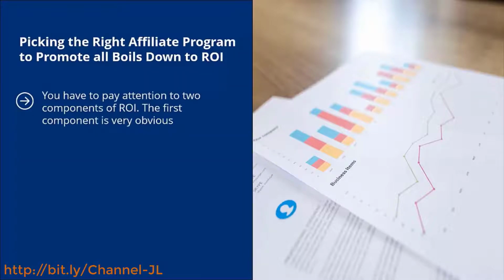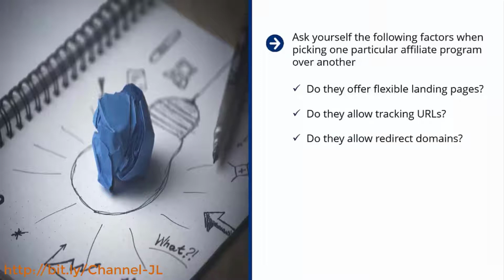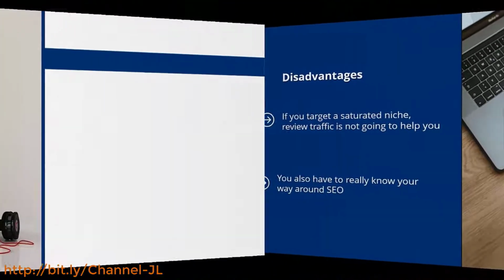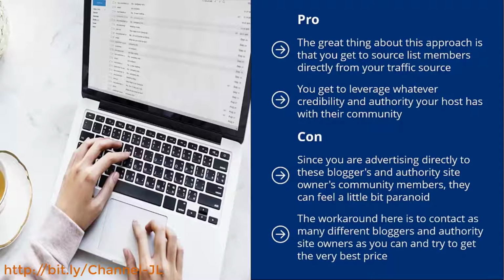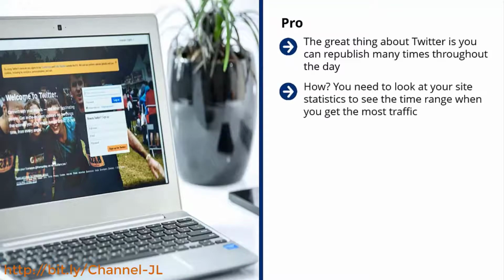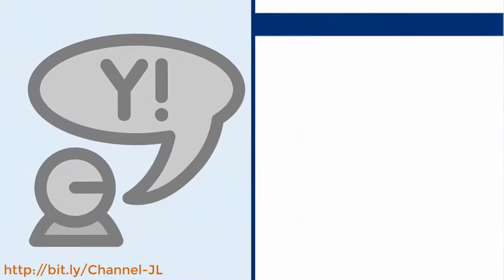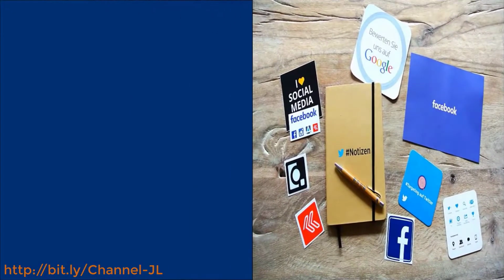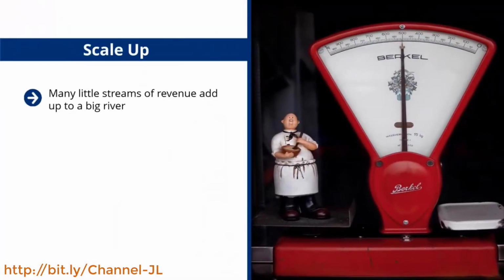New Affiliate Marketing Strategies Video Set-12 Videos- See Description For Video Index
New Affiliate Marketing Strategies Training Video Set-12 Videos
00:00 1. Introduction
00:55 2. Picking Your Niches Based on ROI and Other Crucial Factors
05:46 3. Picking The Right Affiliate Program to Maximize Conversions
10:18 4. How To Create Niche-Focused Convertion Systems
19:20 5. Traffic Generation Strategies: Category 1 - Direct Traffic To Your Link
25:44 6. Traffic Generation Strategies: Category 2 - SEO (backlinks)
28:04 7. Traffic Generation Strategies: Category 3 - Social Media
36:37 8. Traffic Generation Strategies: Category 4 - Forums
41:13 9. Traffic Generation Strategies: Category 5 - Question and Answer Platforms
43:46 10. Traffic Generation Strategies: Category 6 - Third-party blog traffic
45:44 11. Traffic Optimization Strategies
56:21 12. Conclusion